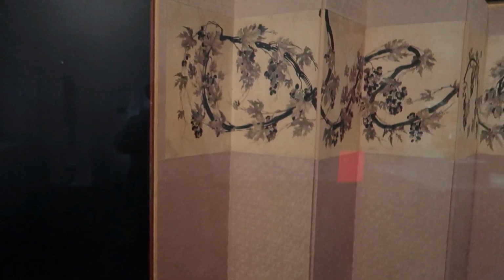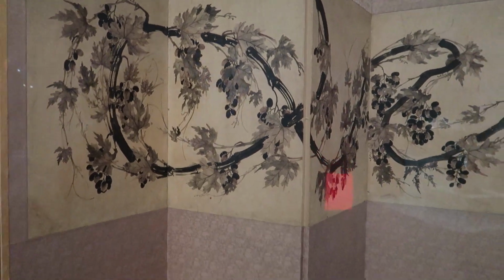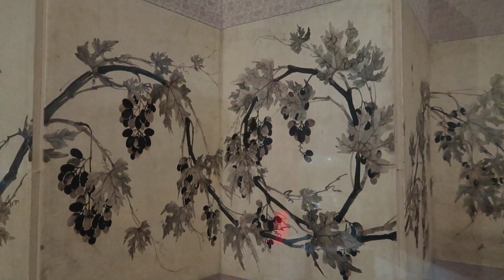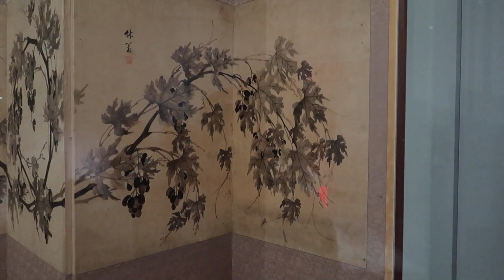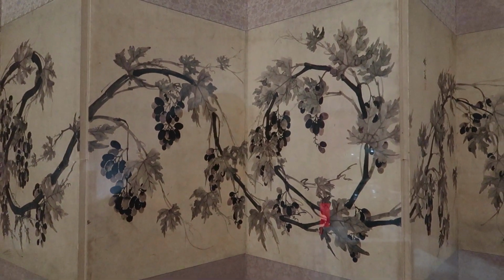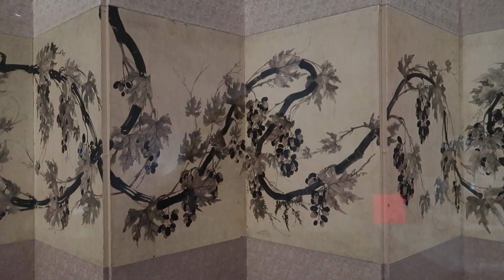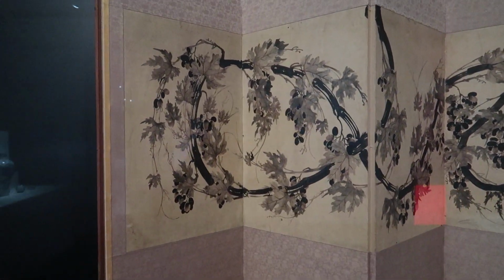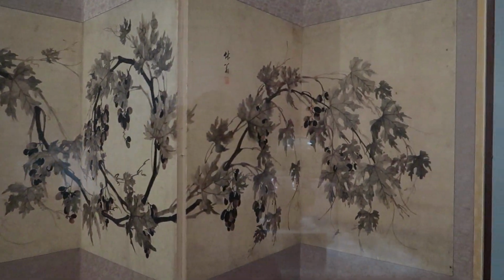The Brooklyn Museum Feb 2023: Art from Monet, Sargent, Matisse, Picasso, Brooklyn History and more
A walking tour of the Brooklyn Museum - Post Covid-19 - with a great look at the Asian Art, China, Japan, Korea, SE Asia.  Also a great view of the building architecture, the rotunda, Egyptian and Syrian Art, European and American Oil Painting and much more.  I was rushed through the end as the museum was closing and I wanted to get the Monet exhibit in.  See the still photographs and don't be afraid to pause the videos to get a good look at these masterpieces.